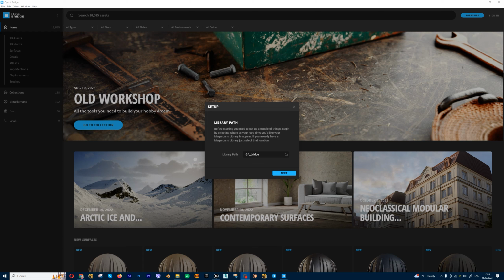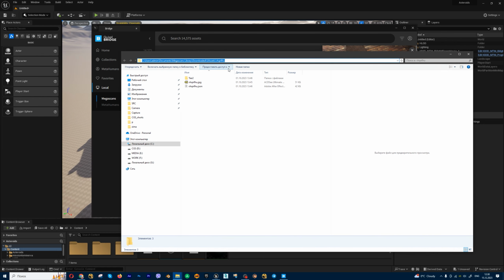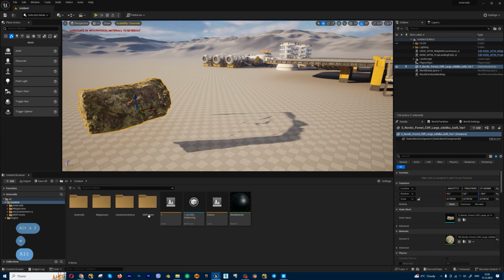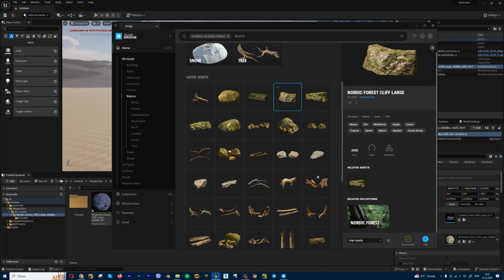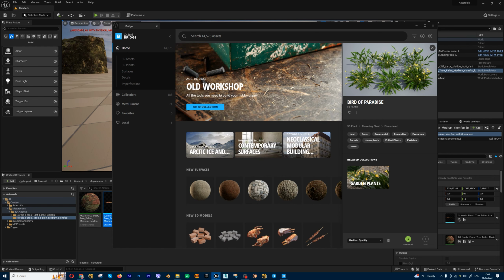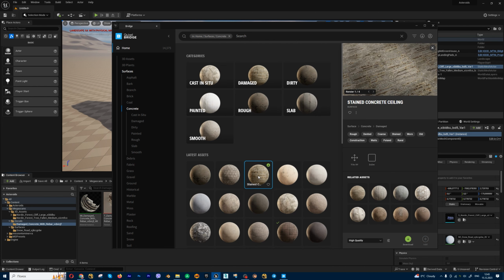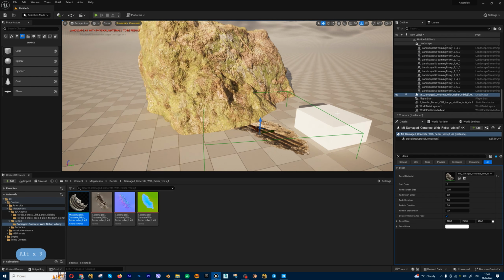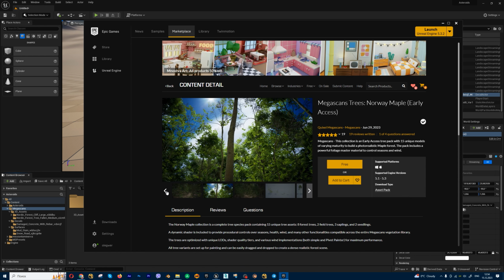Quixel Bridge + UE5. Tips and Tricks.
In this tutorial, I going to show you a few Tips and Tricks.

Quixel Bridge is a software application developed by Quixel, a company known for its expertise in creating high-quality textures and assets for the gaming and entertainment industries. Quixel Bridge serves as a bridge between artists and the vast library of 3D assets provided by Quixel Megascans.

Quixel Megascans is a massive online library of high-quality 3D assets, including textures, materials, and 3D models, captured from real-world sources. These assets are used by game developers, filmmakers, and other digital artists to enhance the realism and quality of their projects.

Quixel Bridge acts as a hub where users can browse, search, and manage their Megascans assets. It provides a user-friendly interface for discovering and downloading assets, and it integrates seamlessly with various 3D modeling and rendering software. This makes it easier for artists to incorporate Megascans assets into their workflows and achieve realistic and detailed environments in their projects.

In addition to asset management, Quixel Bridge also includes features for organizing assets, customizing materials, and exporting assets to different 3D software applications. It has become a valuable tool for professionals working in fields such as game development, virtual production, architectural visualization, and more.